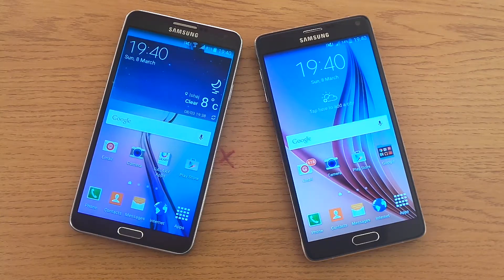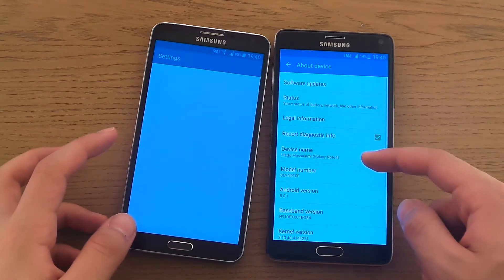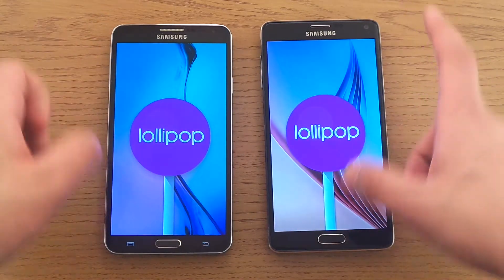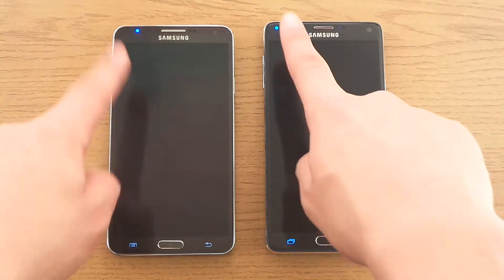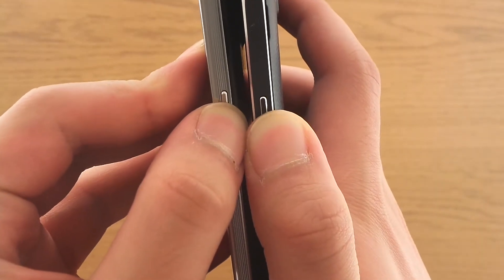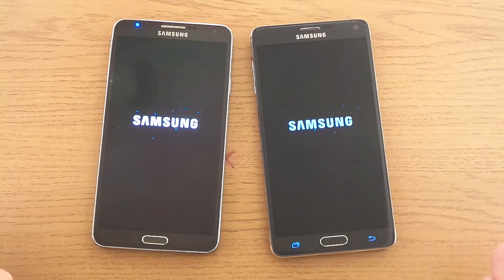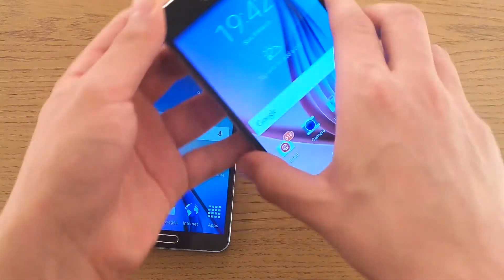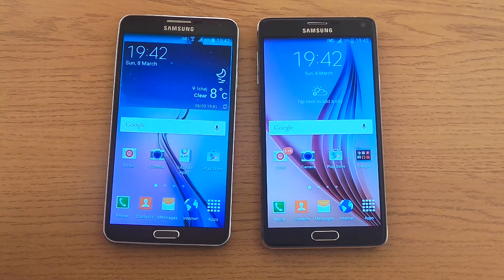Android 5.0: Note 4 vs. Note 3 - Which is faster?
New software, same good old hardware! Which is faster?

Hey guys, welcome to my very own tech channel!

It can be reviews, news, CRAZY knife & water tests, rants, let-me-complain, tips & tricks, tutorials or funny tech videos! Your subscription will be very appreciated, Thanks!